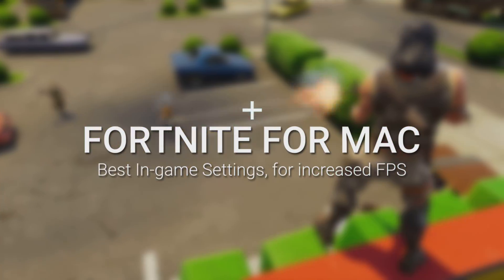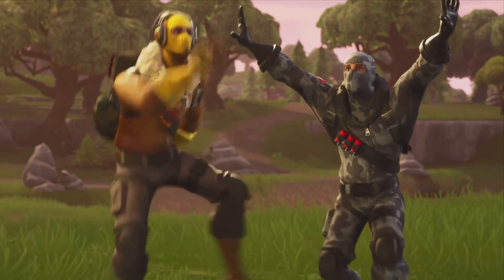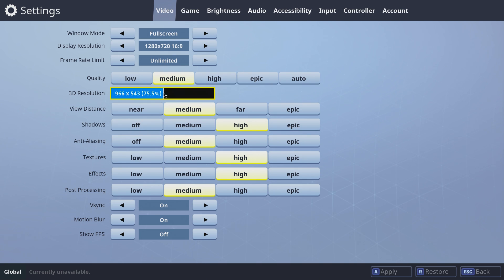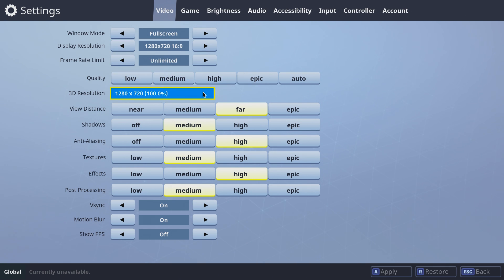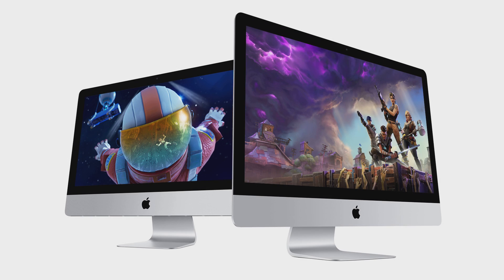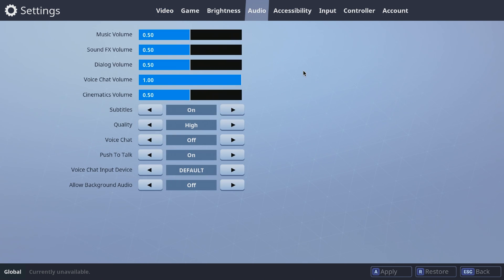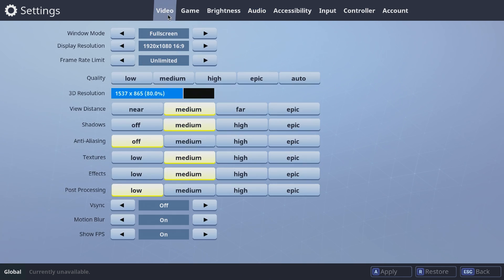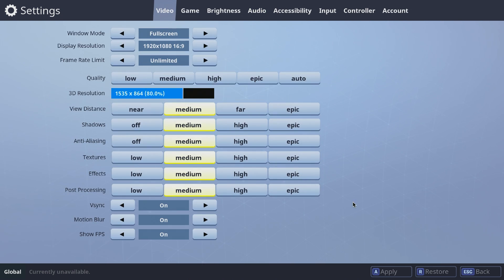Fortnite for Mac - Best-In game Settings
How to utilise Fortnite's in-game settings on Mac, for better FPS!
Supporter Creator Tag! ▶ "MRMACRIGHT" on Fortnite Item Shop!

FORTNITE ON MACBOOK’S:

1) MacBook models from 2012 – 2015:

WINDOW MODE: Fullscreen.
DISPLAY RESOLUTION: 1280x720. If your Mac doesn’t support this, use 1280x800, or 1344x756 or 1600x900.
FRAME RATE LIMIT: Unlimited.
3D RESOLUTION: 50-70%.
QUALITY SETTINGS: Put all to low and off.
VSYNC: Off
MOTION BLUR: Off
SHOW FPS: On
AUDIO QUALITY: Low

2) MacBook models from 2016 and up:

WINDOW MODE: Fullscreen.
3D RESOLUTION: 60-80%.
View Distance: medium
Shadows: medium
Anti-Aliasing: Off
Textures: low
Effects: medium
Post Processing: low
VSYNC: Off
MOTION BLUR: On
SHOW FPS: On
AUDIO QUALITY: high

FORTNITE ON IMAC’S

1) iMac models from 2012 – 2014:

WINDOW MODE: Fullscreen.
DISPLAY RESOLUTION: 1280x720.
3D RESOLUTION: 60-80%.
VSYNC: Off
MOTION BLUR: On
SHOW FPS: On
AUDIO QUALITY: Low

2) iMac models from 2015 and up:

WINDOW MODE: Fullscreen.
DISPLAY RESOLUTION: 1920x1080
3D RESOLUTION: 80%.
View Distance: medium
Shadows: medium
Anti-Aliasing: Off
Textures: medium
Effects: medium
Post Processing: low
VSYNC: Off
MOTION BLUR: On
SHOW FPS: On
AUDIO QUALITY: high

FORTNITE ON MAC PRO’S

WINDOW MODE: Fullscreen.
DISPLAY RESOLUTION: 1920x1080
3D RESOLUTION: 80%
QUALITY SETTINGS: Put all to medium
VSYNC: On
MOTION BLUR: On
SHOW FPS: On
AUDIO QUALITY: High